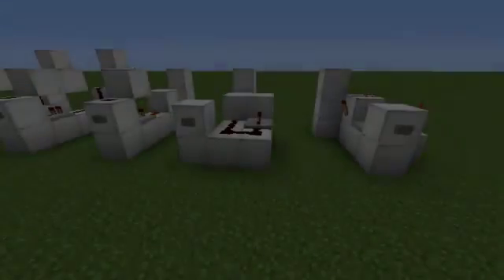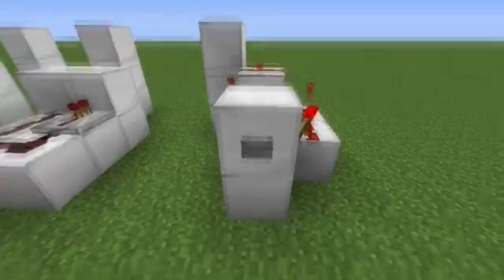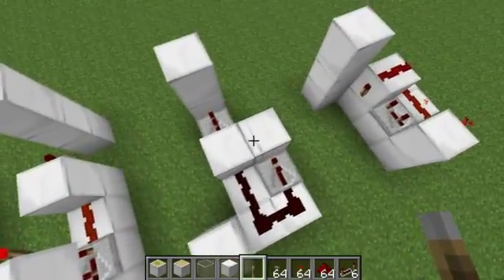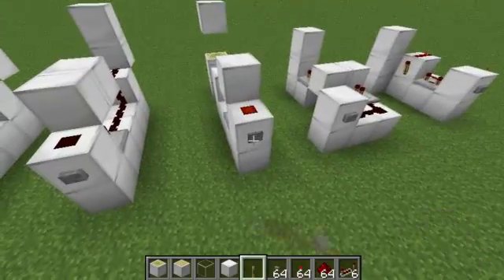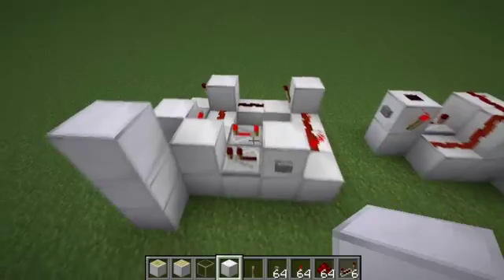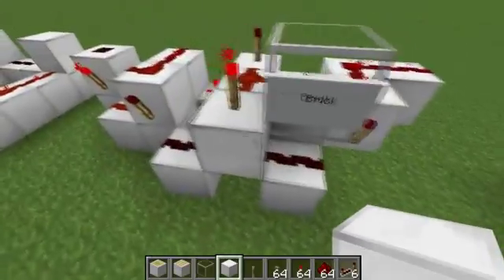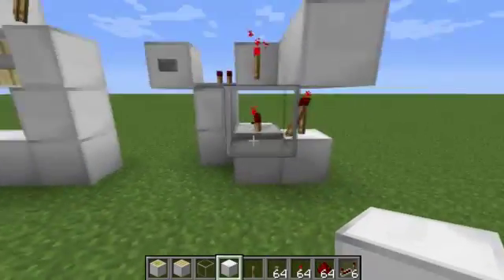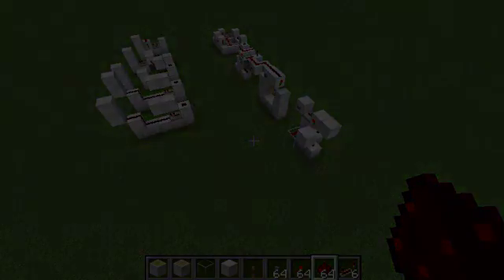Redstone 101 : Intermediary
Silent TFlip Flops and Monostable Circuts!